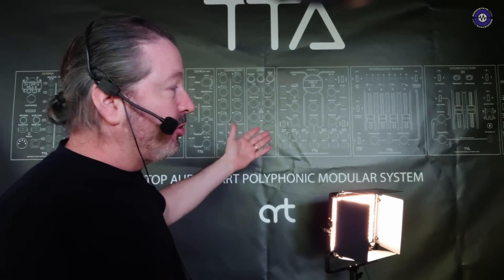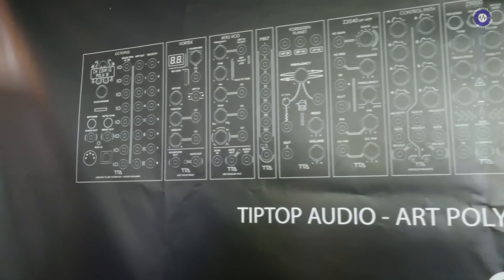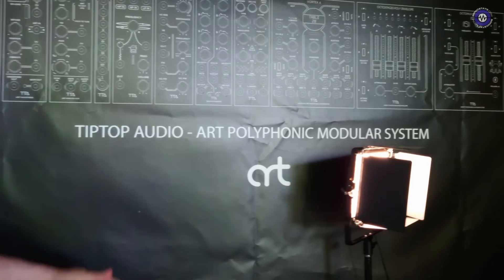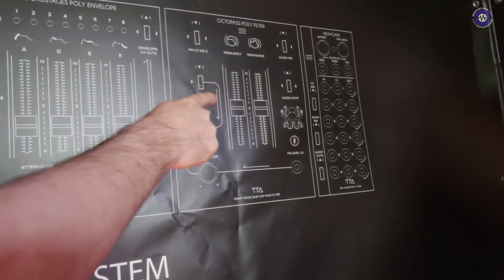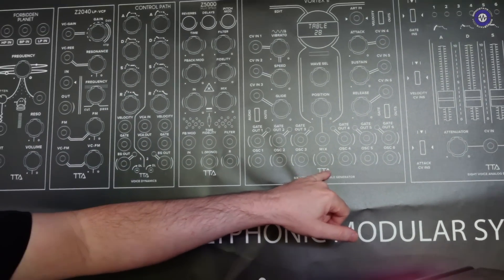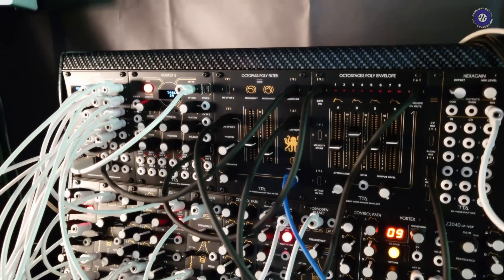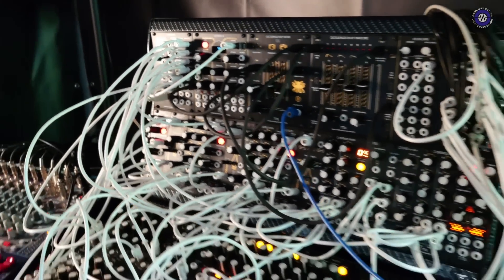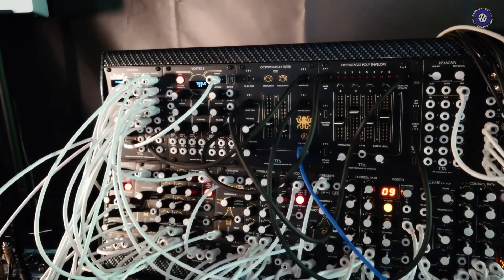Superbooth 2023: Tiptop Audio - Art - A New Control Bus Could Change Everything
We met with Gur from Tiptop Audio to find out about their latest project called Art. Art produces a signal they’ve been working on for over a decade that fixes the tuning problems of Eurorack systems. With Art, they can link multiple modules together and play polyphonically. This led them to develop discrete polyphonic synthesizers that can be built from separate oscillators and filters, and they also revived the Vortex 6, a fully polyphonic module which is a clone of the PPG wave 2.0 with 8-bit converters from the '80s and has six built-in oscillators. Vortex 6 can use their newly developed cable, the Polytip cable, to patch the audio out from the Vortex 6 into the audio in of the octopus filter.

With the Polytip cable, they can patch up to eight signals that carry all the signals, such as the eight filters, eight envelopes, and six VCAs of the modules. This opens up a whole new world of sonic possibilities and Tiptop are continuously working on this project and plan to release more modules that use Art in the future.